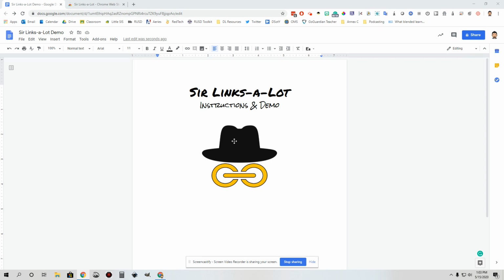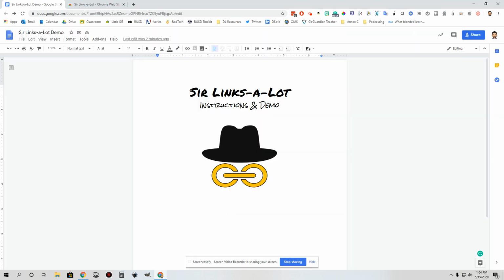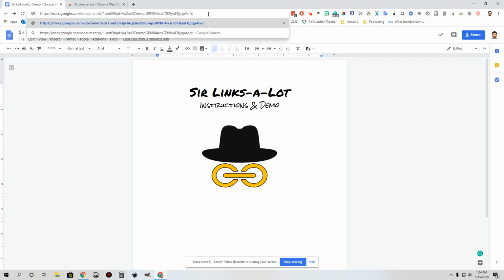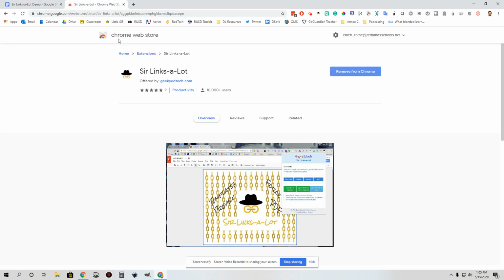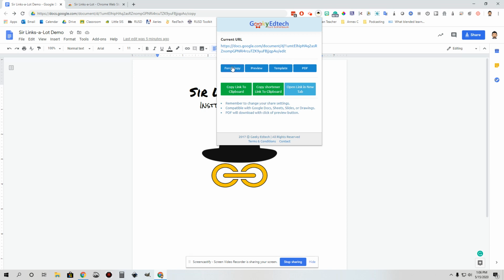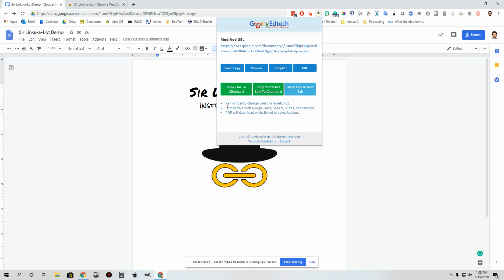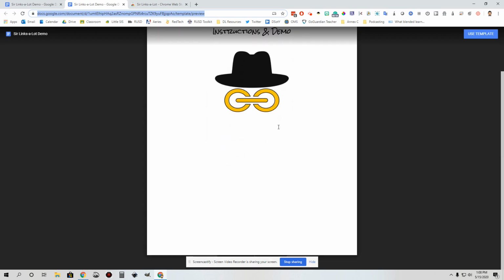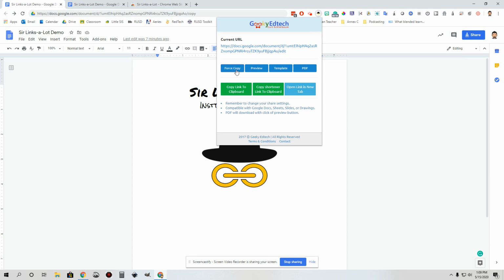Sir Links-a-Lot Overview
A video tutorial covering document sharing in Google Workspace, URL hacking to customize how you share documents, and an introduction to the awesome Sir Links-a-Lot Chrome extension to make all this super simple.